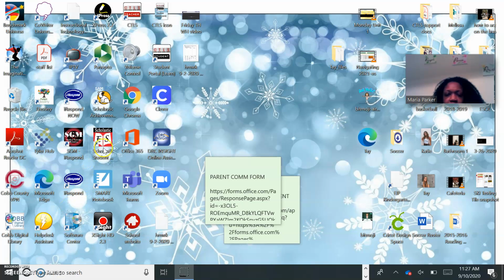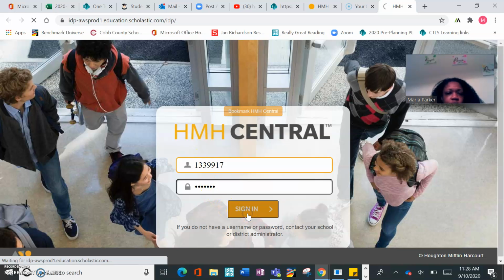How to access RI/MI